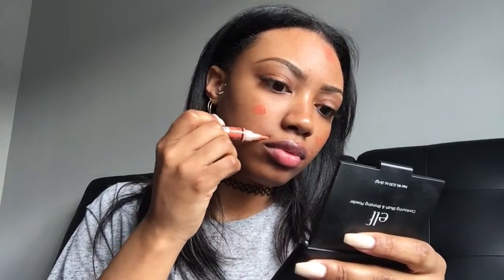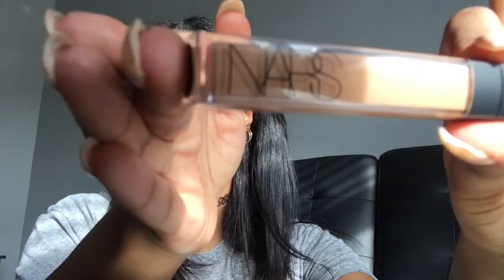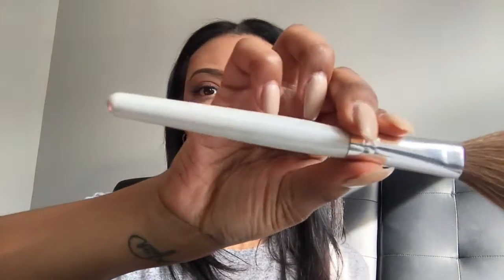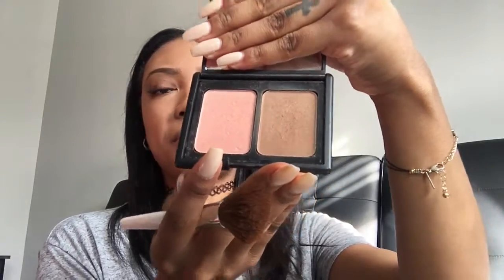Everyday Makeup Routine | Super Simple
Hey Loves! This is my first youtube video, in it I'm showing you all a super simple makeup routine. Eyebrows not included because I have a seperate video for that.
A lot of the products I used in this video is me trying them out for the first time, so bear with me! :)
I also forgot to do my eyes in this video so if you all have any suggestions for eyeshadow looks be sure to leave a comment about that as well.